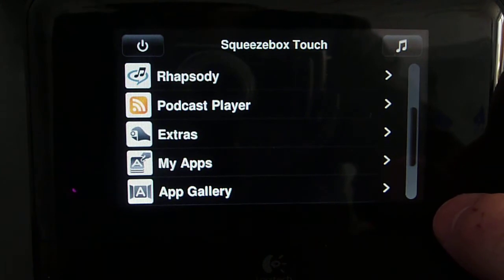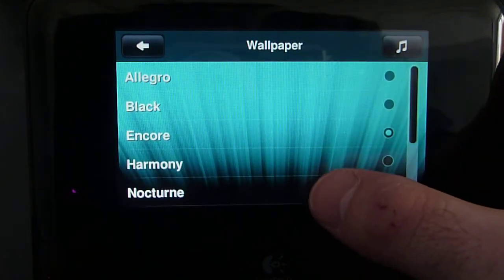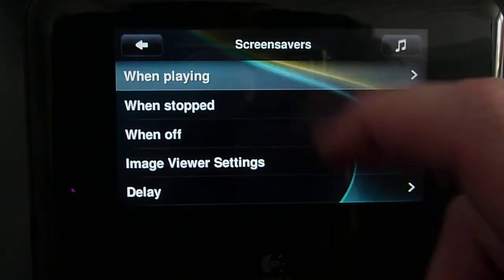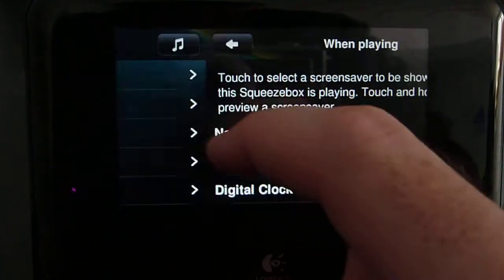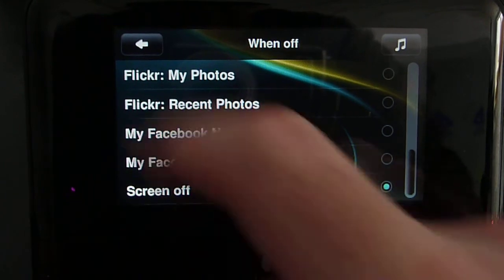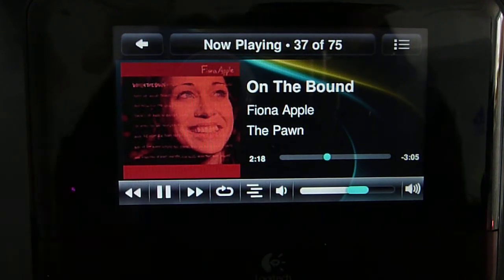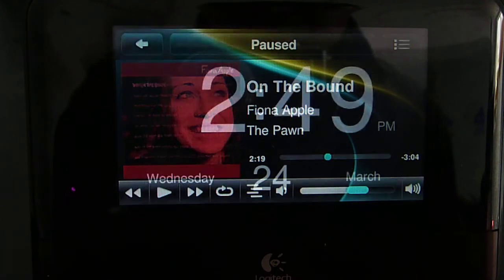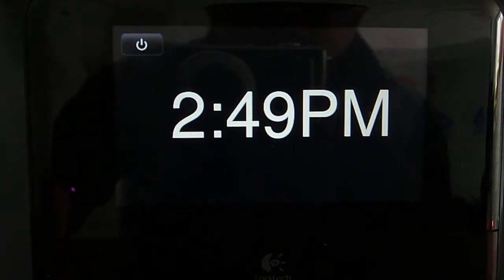Squeezebox Touch Wallpapers and Screensavers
Options for customizing the interface of the Squeezebox Touch